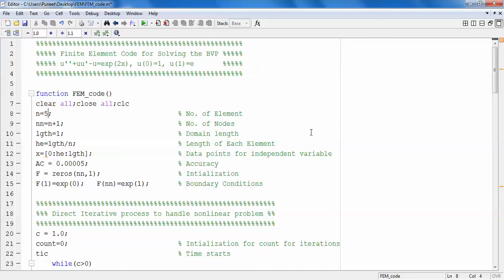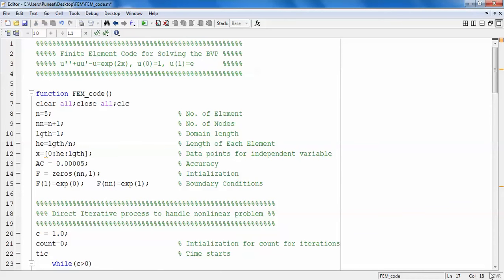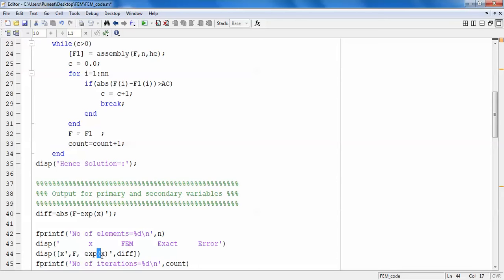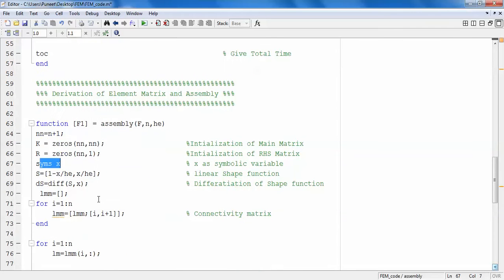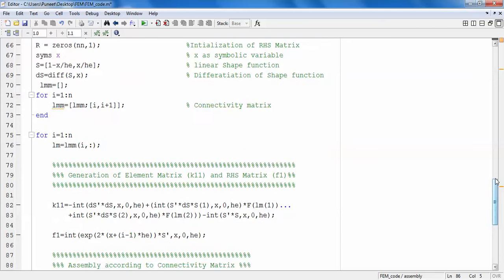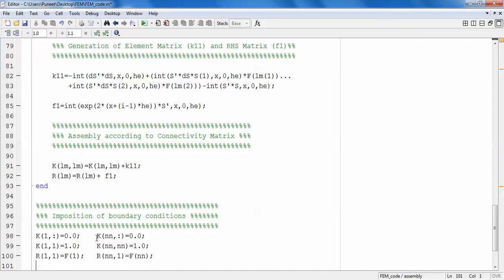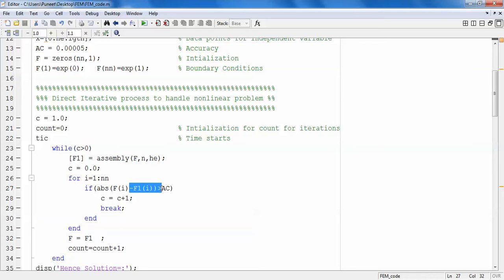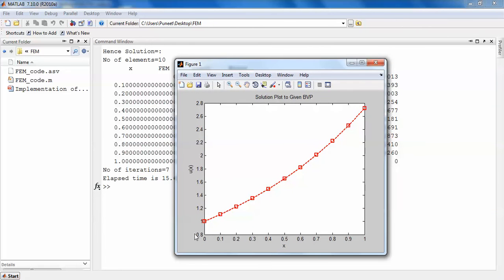Finite Element MATLAB code for Nonlinear 1D BVP: Lecture-9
In this video, Finite Element MATLAB code is discussed. Refer to my earlier video on "Implementation of Finite Element Method..." . Go to the link is